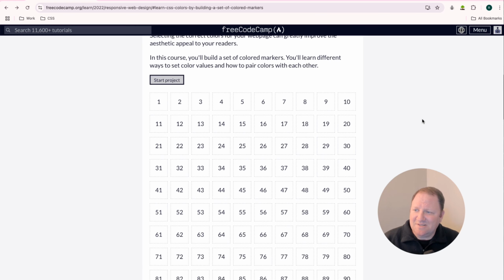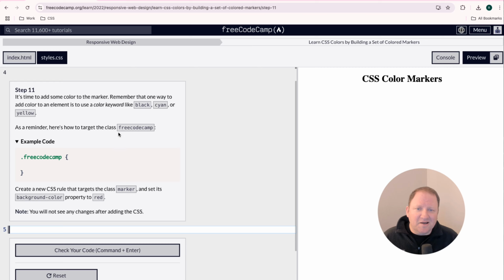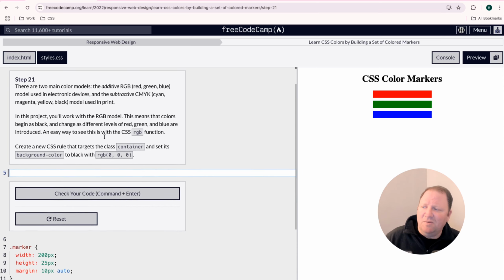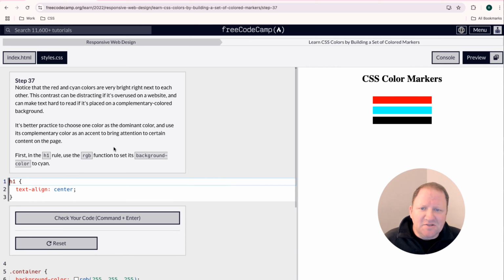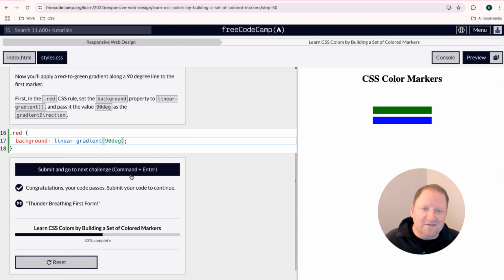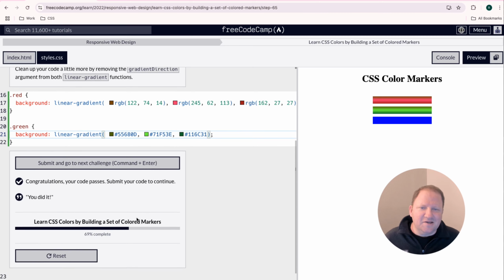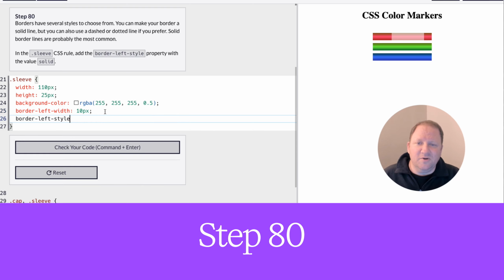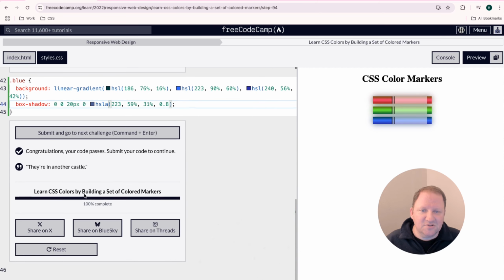freeCodeCamp - Learn CSS Colors by Building a Set of Colored Markers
This is a video about freeCodeCamp - Building CSS Markers

Unlock pro-level marker designs with this CSS tutorial by PreCodeCamp! In this video, you'll learn step-by-step how to create stunning colored markers using CSS techniques like RGB, HSL, and hex values, while exploring gradients, shadows, and opacity. Whether you're a beginner or brushing up on your responsive design skills, this hands-on guide breaks down complex concepts into easy, actionable steps.

Join Rob as they demonstrate how to apply CSS rules for color models, gradients, and even marker sleeves to bring your designs to life! You’ll also discover how to use shorthand properties, fine-tune shadows, and integrate alpha channels for realistic effects. This tutorial is perfect for anyone wanting to enhance their coding skills and improve their web design aesthetics.

Ready to elevate your projects? Share your progress and join the PreCodeCamp community to learn fundamentals with live coaching and connect with fellow coders. Let’s make coding fun and exciting—see you in the next lesson! 🚀

Graded Feedback on Challenges and Projects
Access to All Courses PreCodeCamp Originals (JavaScript, HTML, CSS, Python)
Live Office Hours

🚀 Join Our Online Community & Level Up Your Skills:
🔥 Membership Benefits:

00:00 freeCodeCamp - Building CSS Markers
01:05 Pre Setup
01:46 Step 1
02:46 Step 2
03:36 Step 3
04:33 Step 4
05:24 Step 5
06:31 Step 6
07:14 Step 7
08:15 Step 8
09:28 Step 9
10:36 Step 10
11:27 Step 11
13:36 Step 12
14:31 Step 13
15:42 Step 14
17:24 Step 15
18:39 Step 16
20:22 Step 17
21:11 Step 18
22:03 Step 19
22:38 Step 20
23:26 Step 21
24:30 Step 22
26:00 Step 23
27:04 Step 24
27:47 Step 25
29:13 Step 26
29:35 Step 27
30:12 Step 28
30:51 Step 29
31:22 Step 30
31:42 Step 31
32:09 Step 32
32:24 Step 33
32:41 Step 34
33:43 Step 35
34:11 Step 36
34:59 Step 37
35:56 Step 38
36:42 Step 39
37:19 Step 40
37:33 Step 41
37:51 Step 42
38:18 Step 43
38:37 Step 44
38:58 Step 45
39:28 Step 46
40:47 Step 47
42:03 Step 48
43:59 Step 49
45:09 Step 50
46:53 Step 51
47:32 Step 52
48:24 Step 53
49:19 Step 54
50:31 Step 55
51:11 Step 56
52:00 Step 57
52:42 Step 58
53:16 Step 59
54:01 Step 60
54:51 Step 61
56:00 Step 62
56:38 Step 63
57:11 Step 64
57:47 Step 65
58:23 Step 66
58:50 Step 67
59:39 Step 68
01:00:17 Step 69
01:01:08 Step 70
01:01:43 Step 71
01:02:16 Step 72
01:02:43 Step 73
01:03:42 Step 74
01:04:09 Step 75
01:05:40 Step 76
01:06:23 Step 77
01:07:04 Step 78
01:08:34 Step 79
01:09:28 Step 80
01:10:12 Step 81
01:10:47 Step 82
01:11:41 Step 83
01:12:08 Step 84
01:12:52 Step 85
01:13:29 Step 86
01:15:04 Step 87
01:15:35 Step 88
01:16:35 Step 89
01:17:26 Step 90
01:18:18 Step 91
01:18:54 Step 92
01:19:35 Step 93
01:20:26 Step 94